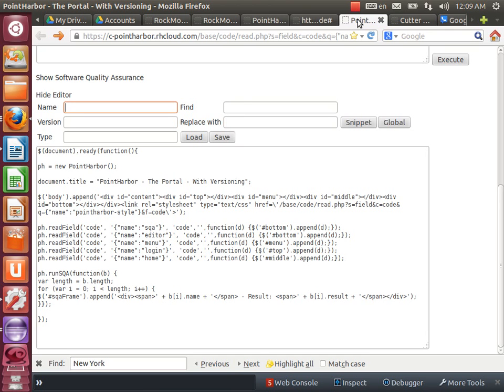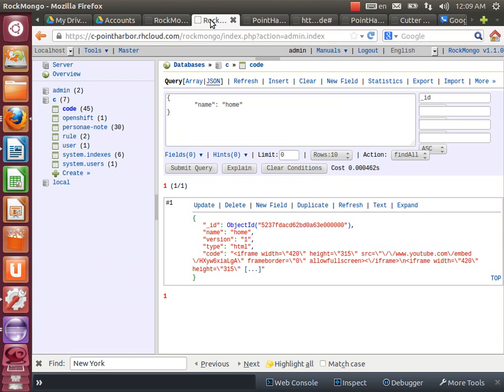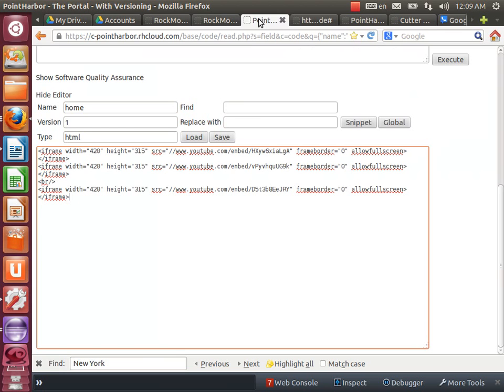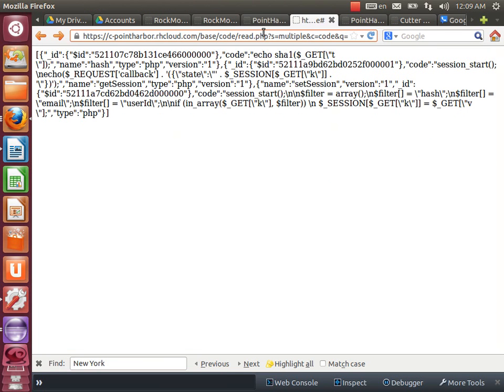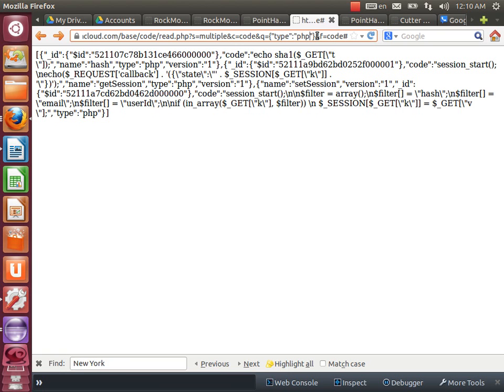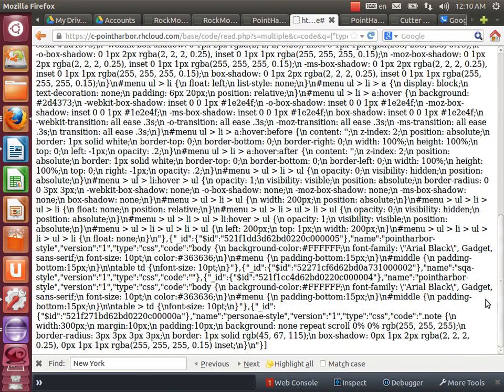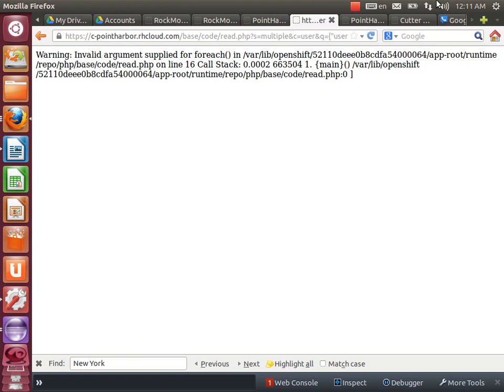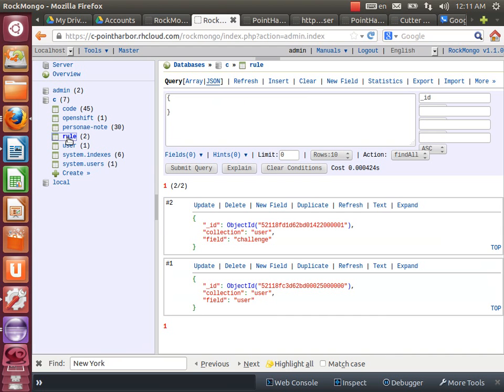PointHarbor - Tips & Tricks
Walk through of a few productivity tips and tricks for PointHarbor.